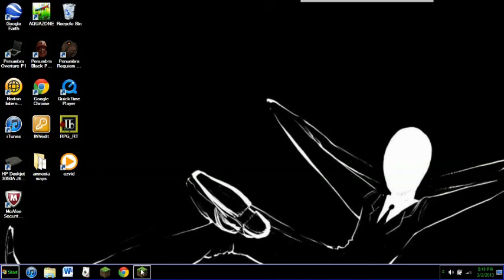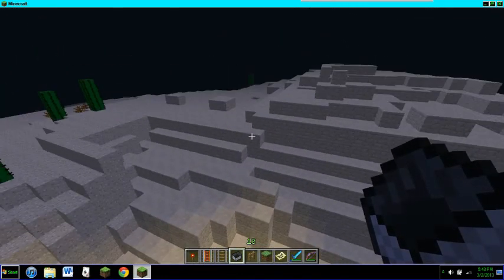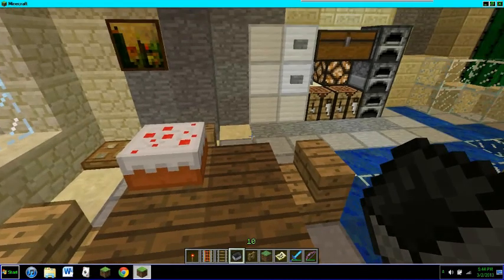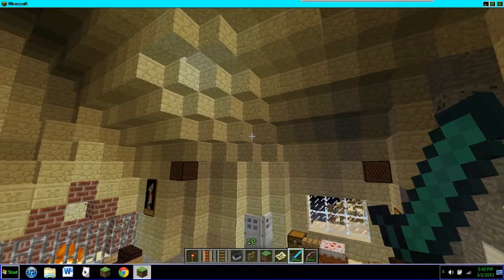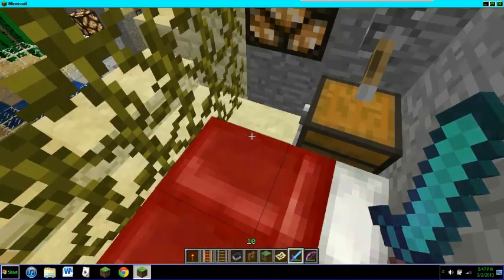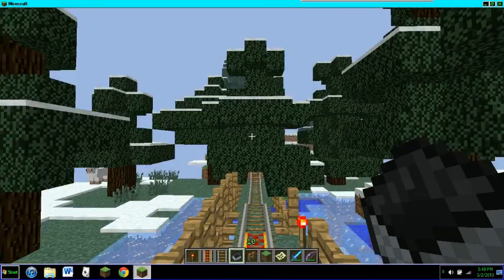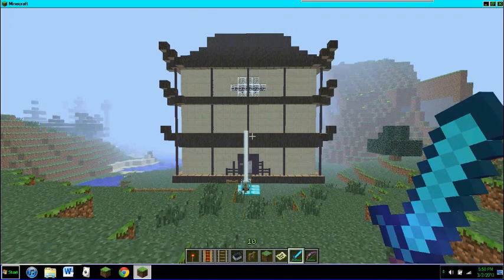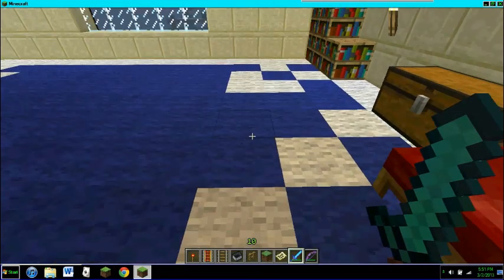My Homes, yo.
second video ever. i know, the audio is ahead of the video, and its laggy, again. this really is the best i can do right now though.